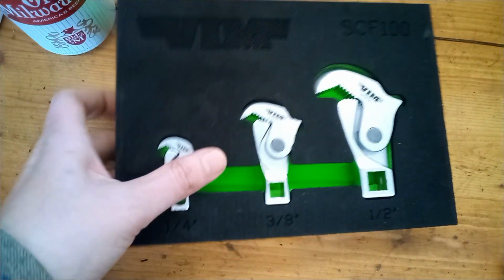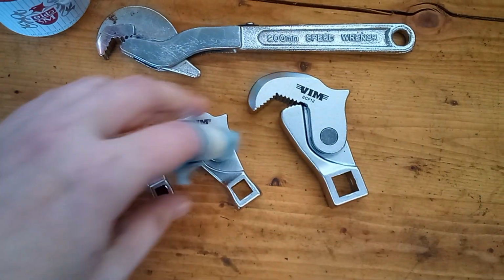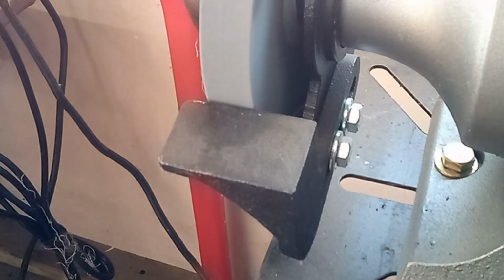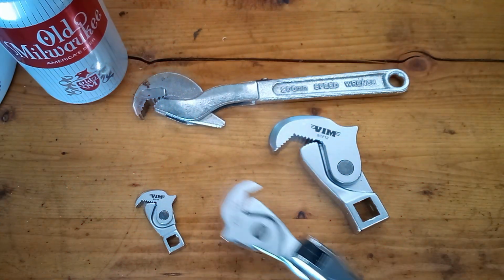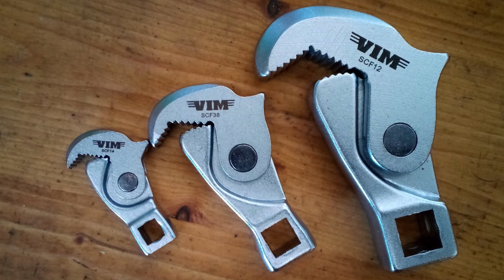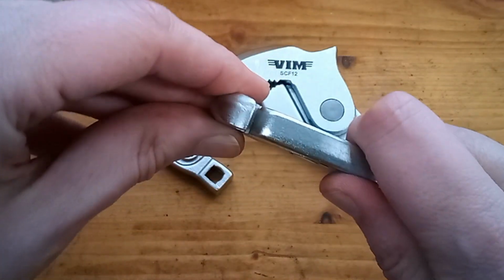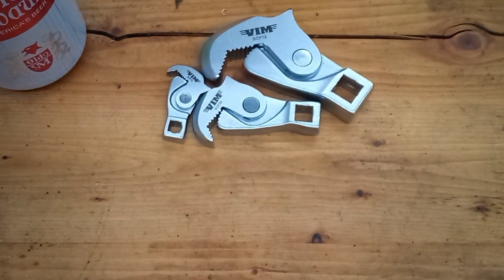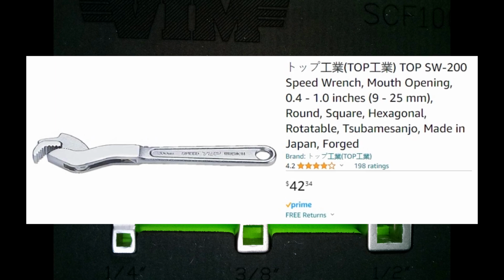VIM's Based Crowfoot Pliers Wrench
In this video we look at the SCF100 spring loaded crowsfoot wrenches.
These are a variant of the TOP SpeedWrench design, which grips tighter the harder you push on it.
VIM shortened them and added a square drive bonus hole so you can add an extension, ratchet or breaker bar.
This design is great for loosening rusted and rounded over brake line fittings.
This tool is so cool, I had to add a new category for it on the Pliers Tier List.

00:00 Intro
01:08 Demo on Rounded Off Bolt
02:48 Tier List Addition
03:16 Overall Quality
04:07 Foam Insert
04:57 Pricing & Knock Offs
05:29 Outro